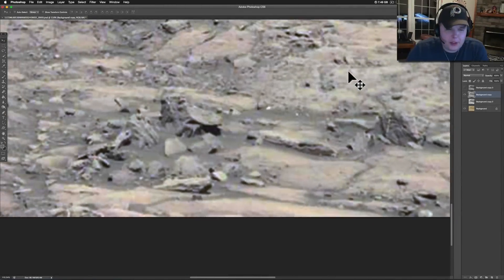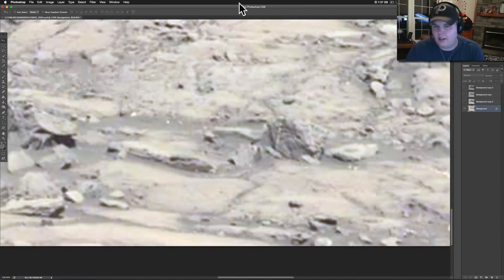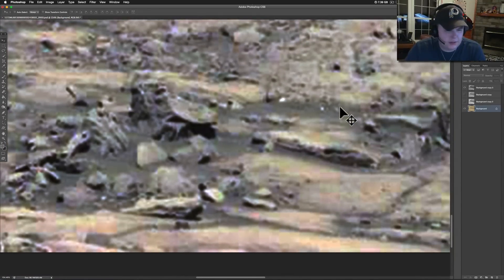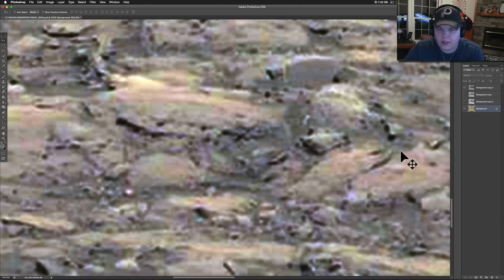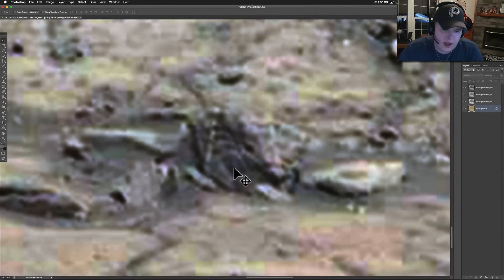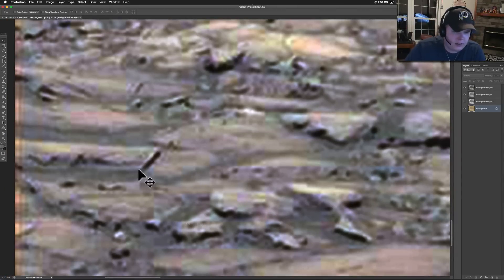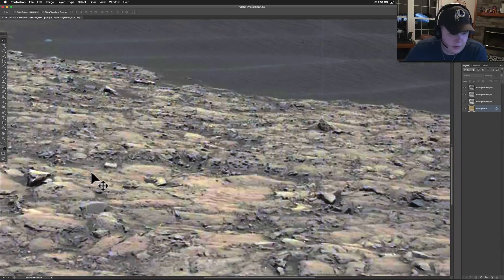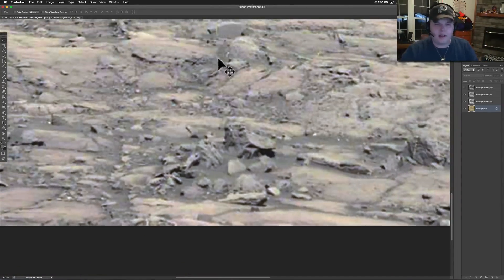Weird Objects On Surface Of Mars Imaged By Rover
Thanks to Kjell who sent this one over to me.  Not exactly sure what to think of it but the features in it sure are rather cool.  I wanted to pass this one along to  you all!  Much love and let us know what you think as always!  Here is a link to the image from NASA as well as the link to the WUITS article with all sorts of Enhanced images as well as information to browse through!